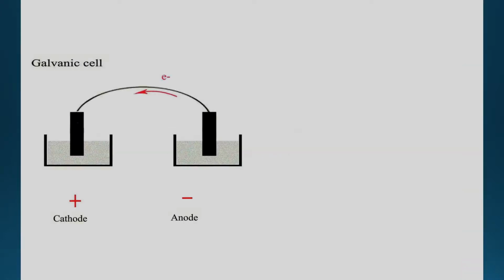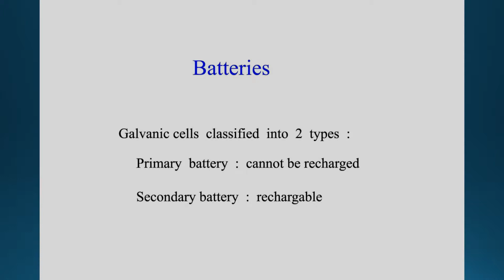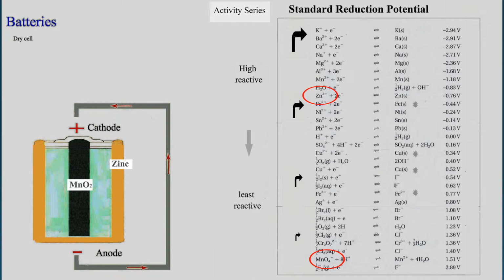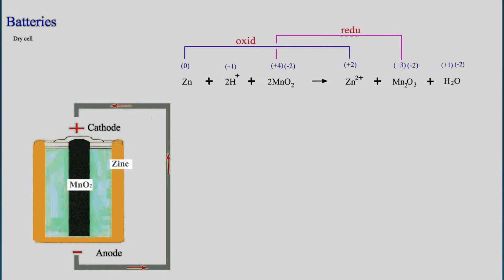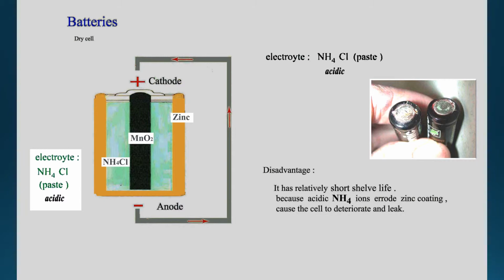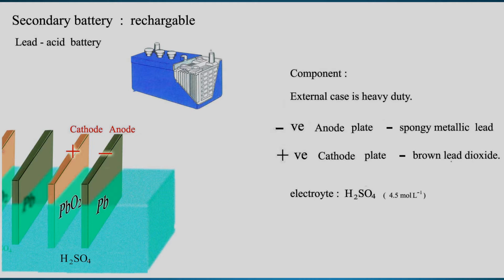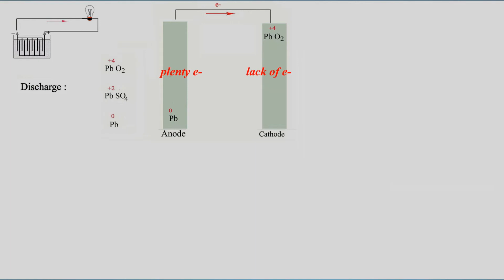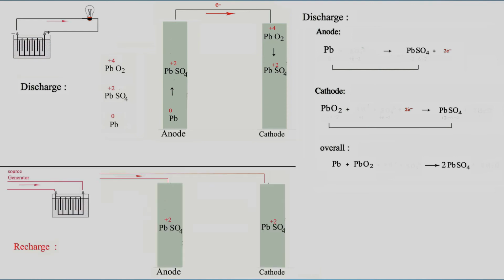15 BATTERY HSC Chemistry